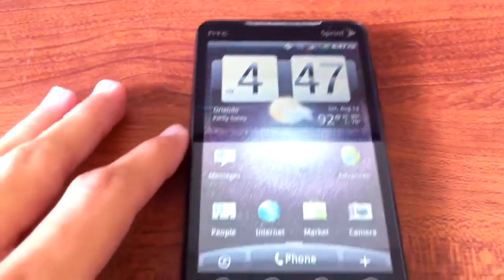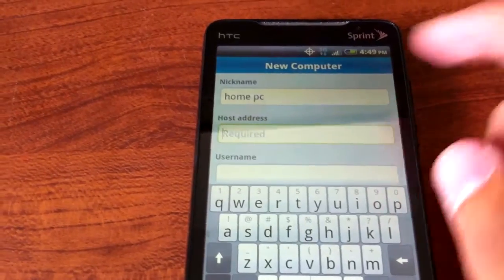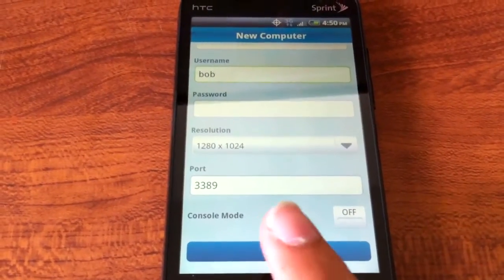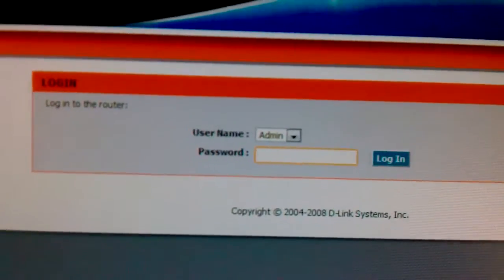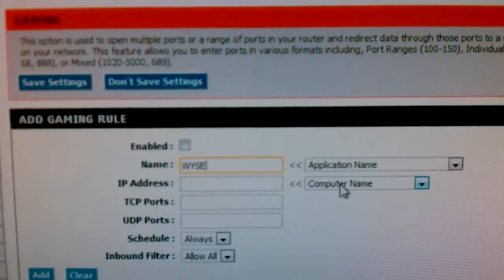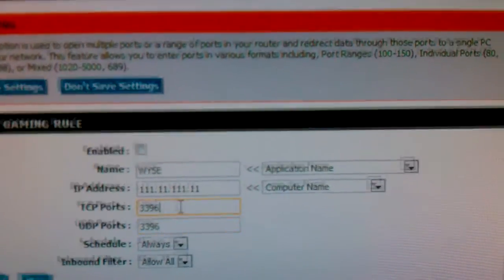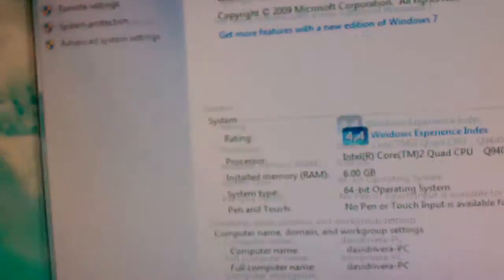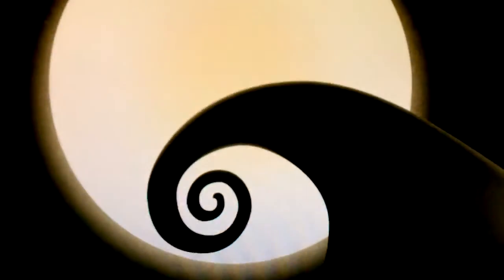WYSE App Setup Tutorial on HTC Evo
Also if you want a tutorial for something else computer related please leave it in the comments below!